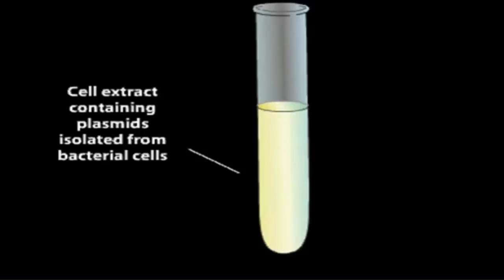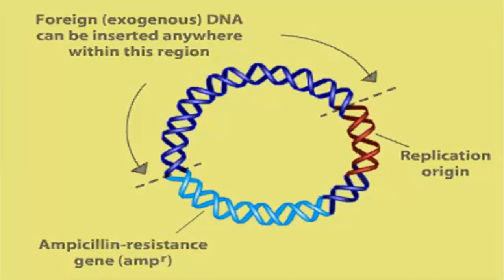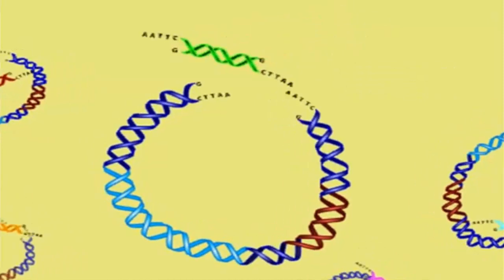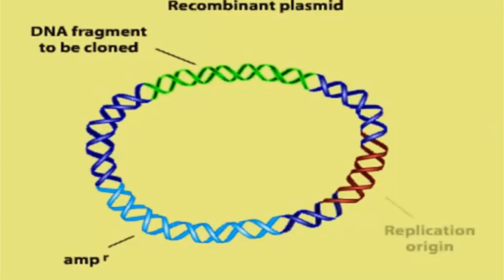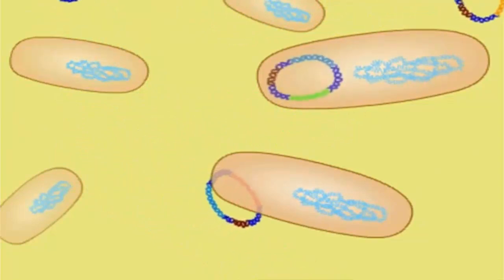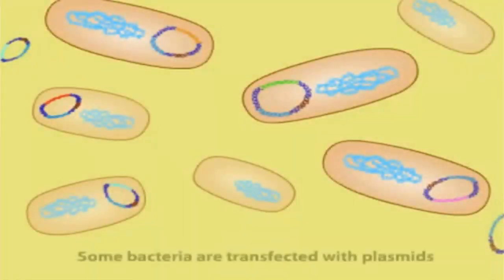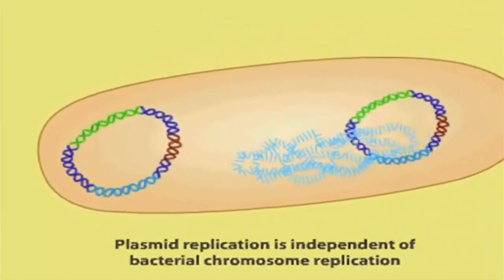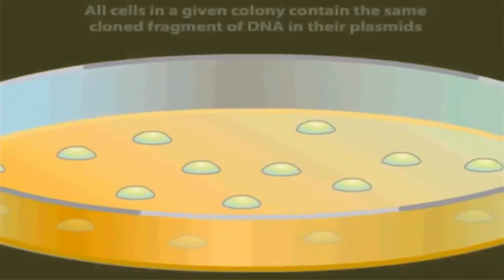Recombinant DNA technology 2017 New HD